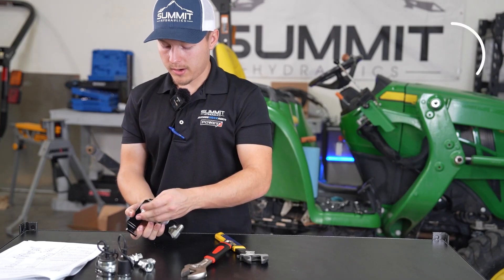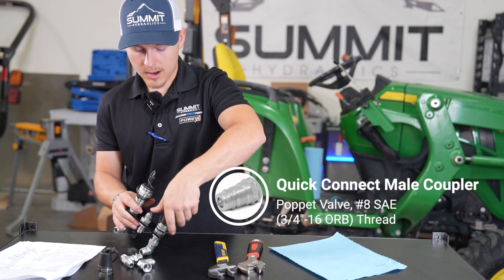John Deere 3038E Power Beyond Kit Installation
Installing a backhoe, log splitter or mower on your John Deere 3038E, 3032E, or 3025E Subcompact Tractor?

The Summit Hydraulics Power Beyond Kit is the solution to add rear attachment implements. In this video, we walk you through the full step-by-step installation process to make the installation process as simple as possible.

Our kit is designed to connect directly to the power beyond port of your tractor’s loader valve. This allows you to easily connect your tractor’s rear implements to the Power Beyond Port from the rear of the tractor.

🛠️ Kit includes all fittings, hoses, and detailed instructions
🟢 Direct-fit for John Deere 3025E, 3032E, and 3038E